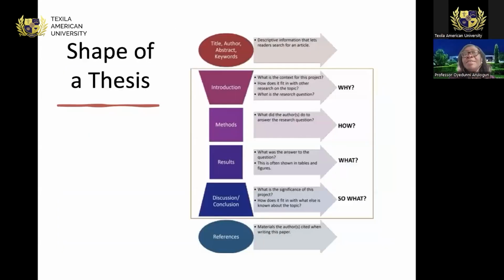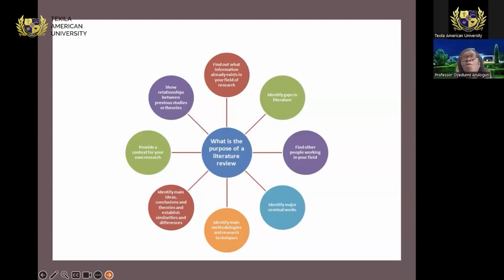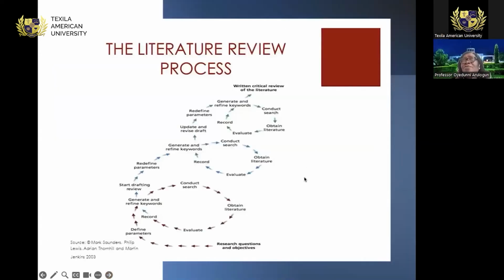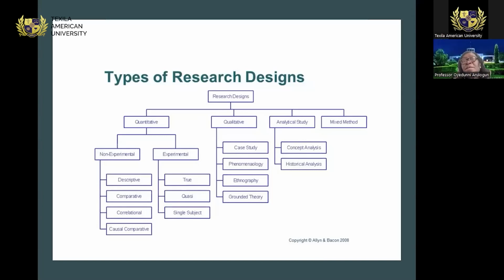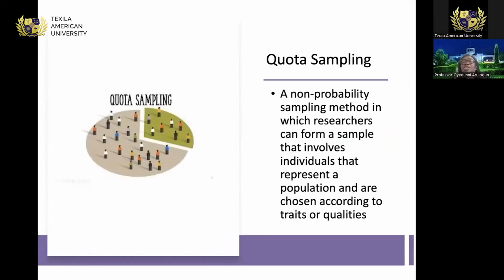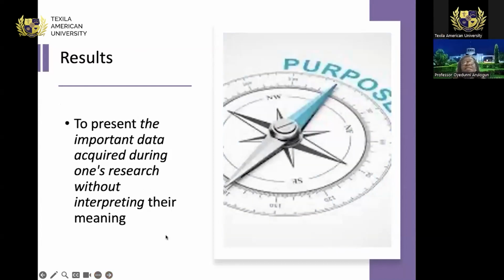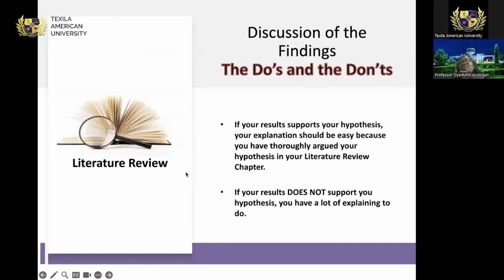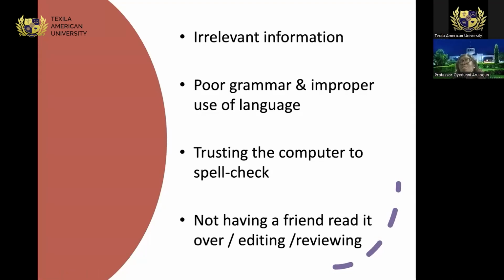Writing the body of the thesis (IMRAD) | Professor Ms Oyedunni Arulogun, TAU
Watch Professor Oyedunni Arulogun's engaging webinar on "Writing the Body of the Thesis (IMRAD)" hosted by TAU (Tropical University). This insightful session will provide valuable guidance on crafting the body of your thesis using the IMRAD (Introduction, Methods, Results, and Discussion) structure. Learn essential tips and techniques to effectively present your research findings, analyze results, and formulate compelling arguments. Whether you're a student or researcher, this webinar is a must-watch to enhance your academic writing skills and elevate the quality of your thesis